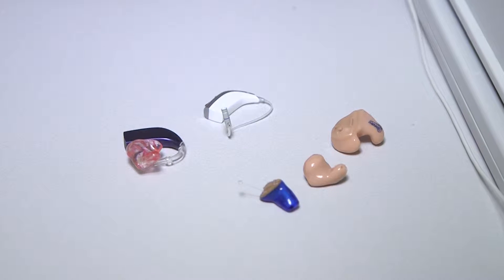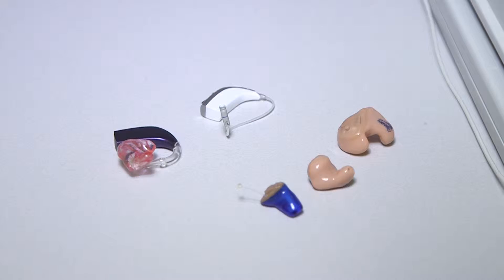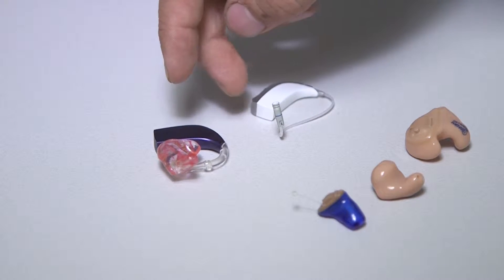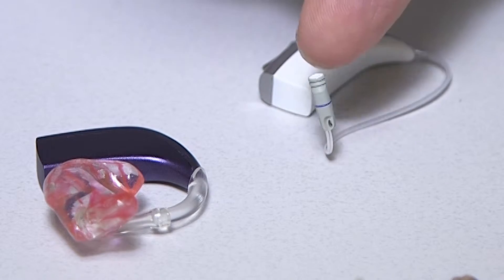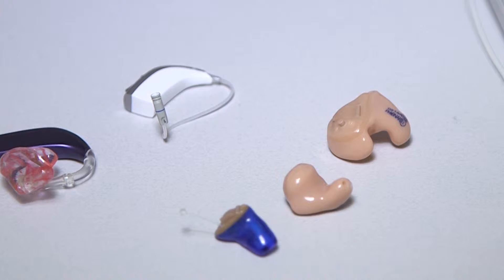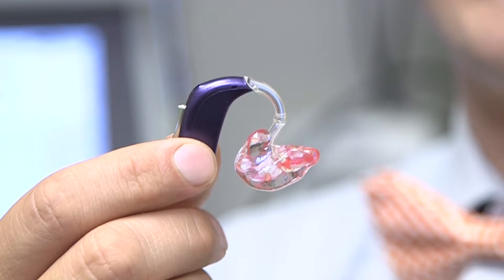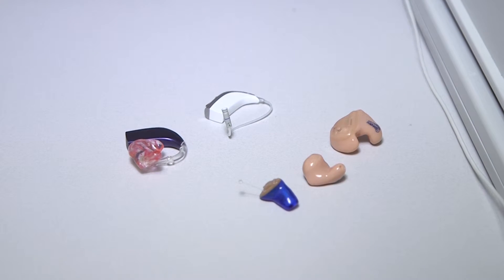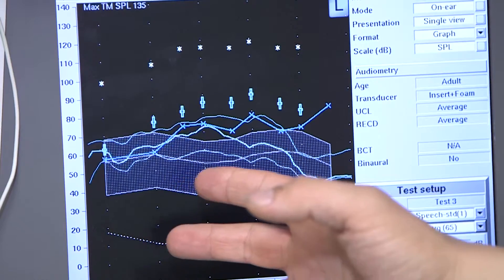Hearing Aids - Boys Town National Research Hospital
Hearing aids are small, electronic devices that amplify sound. Marc Brennan, Ph.D., CCC-A., audiologist with Boys Town National Research Hospital, explains the different types of hearing aids and what is considered when selecting a specific hearing aid for a patient. For more information on our hearing services,